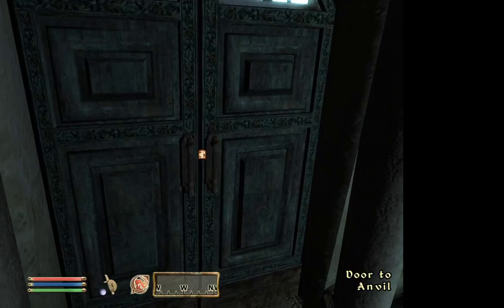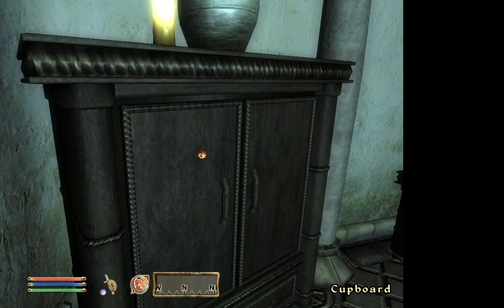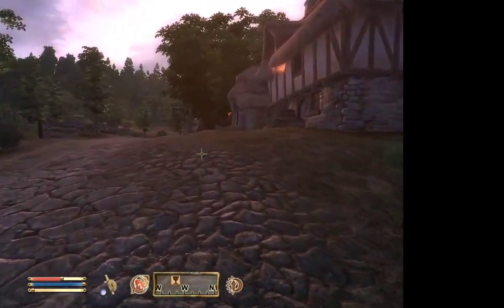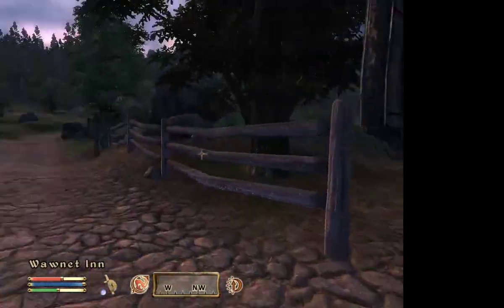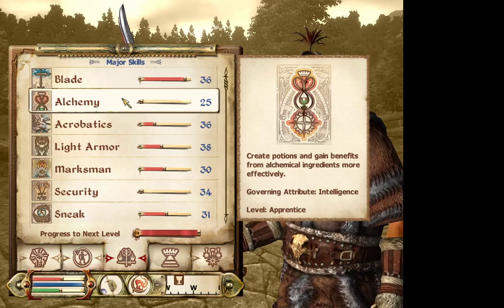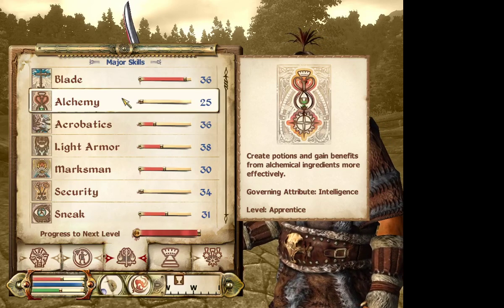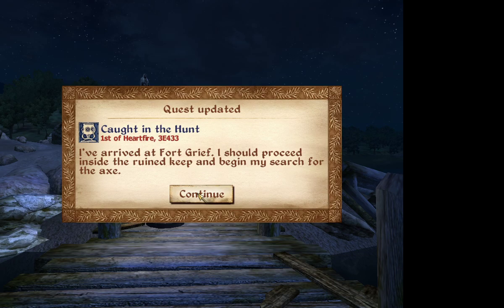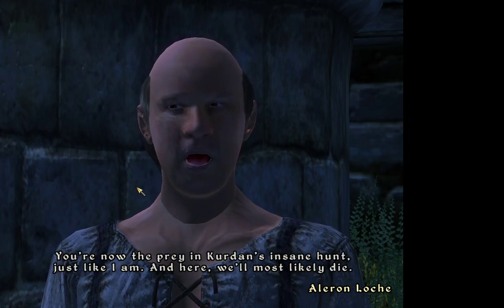Let's Play Elder Scrolls 4 Oblivion Part 7 Lockpick Fail then Finding Aleron Loche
Today we are playing The Elder Scrolls 4 Oblivion.